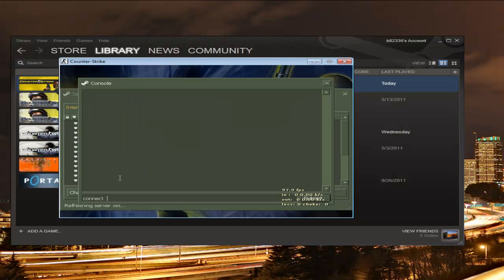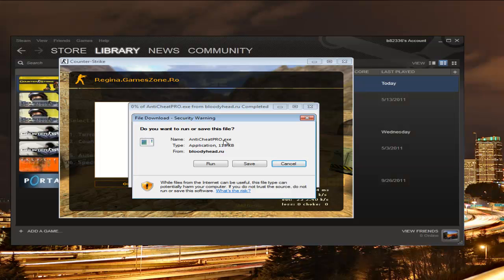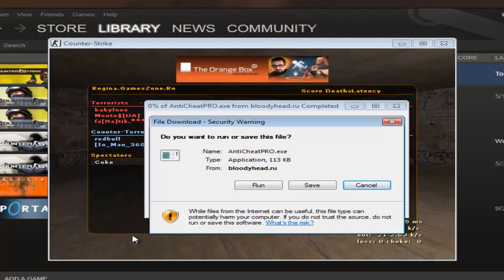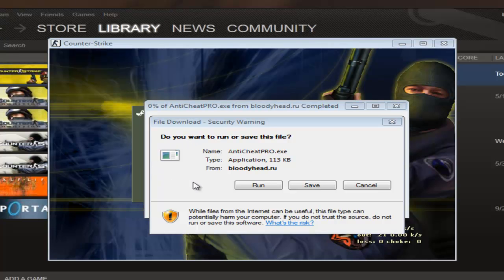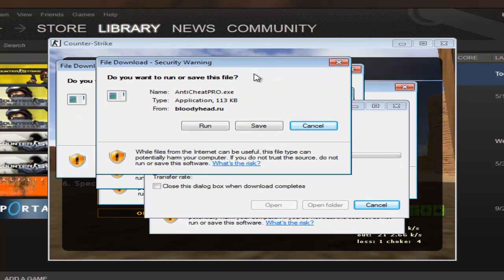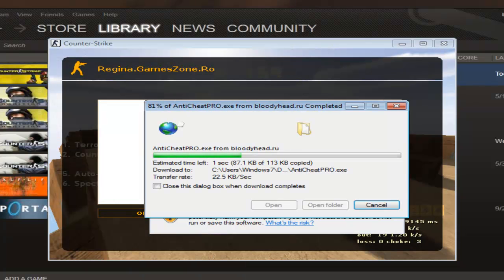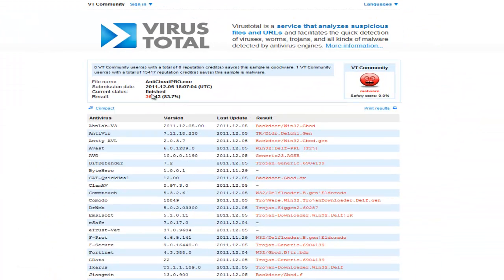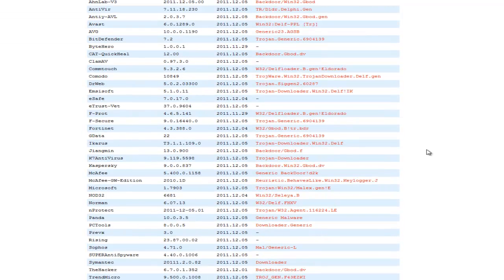Security flaw in Counter-Strike 1.6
Was trying to play Counter-Strike 1.6 , when a random server gave me a executable to run. Watch the video and see another way in which you can get infected these days!
File name: AntiCheatPRO.exe
Submission date: 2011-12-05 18:07:04 (UTC)
Current status: finished

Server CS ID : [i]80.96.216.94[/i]